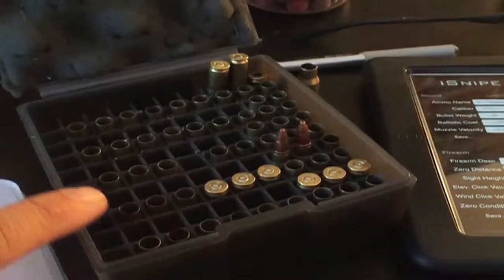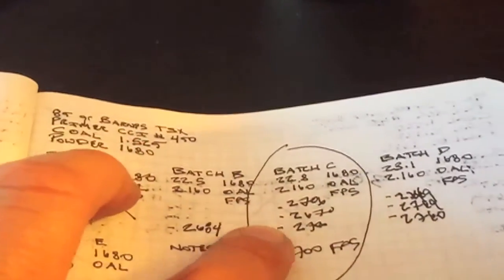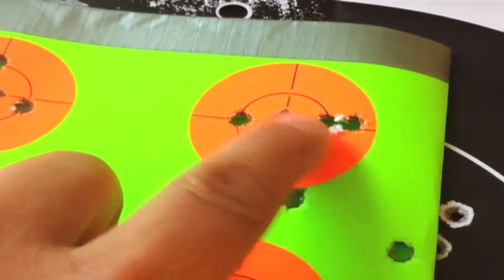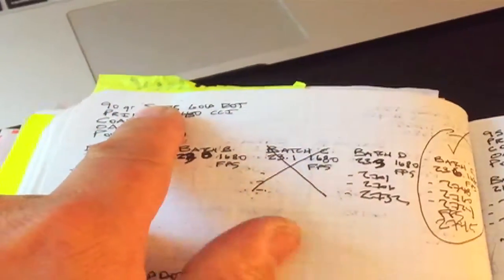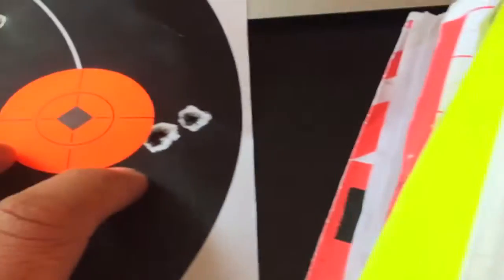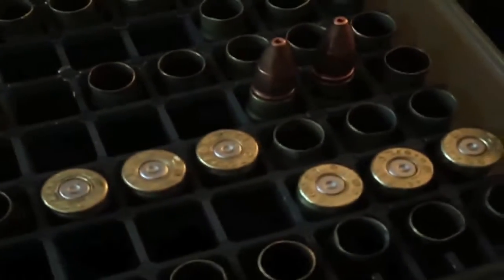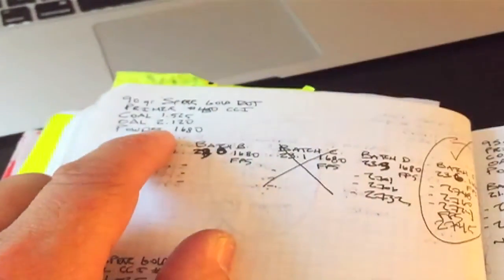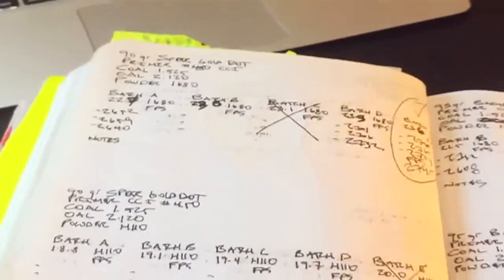.277 Wolverine Hunting Load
85gr Barnes TSX and 90gr Gold Dot's are my hunting bullets of choice.  When I purchased the barrel it came with 400 rounds of 90gr Gold Dot.  I've got a lot of ammo to load!